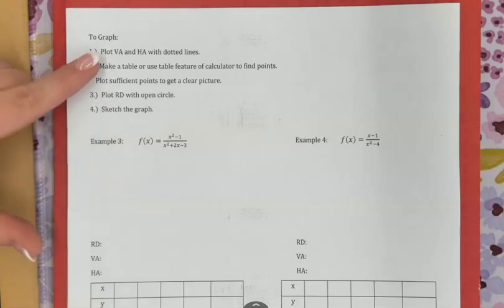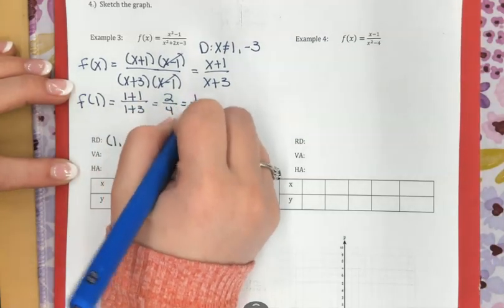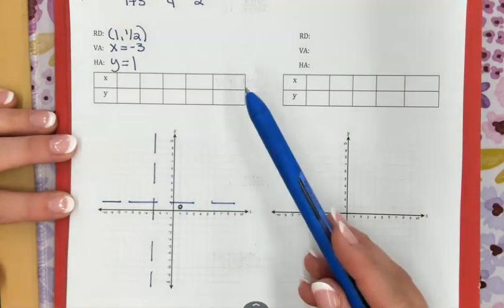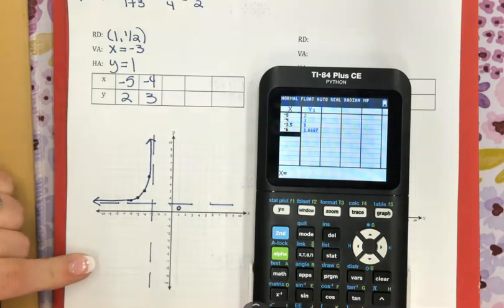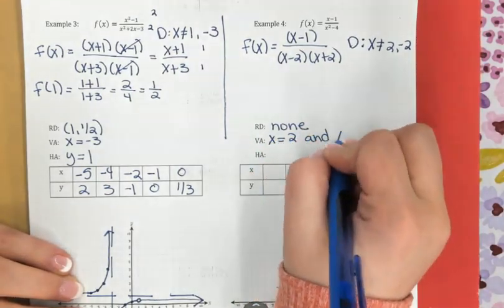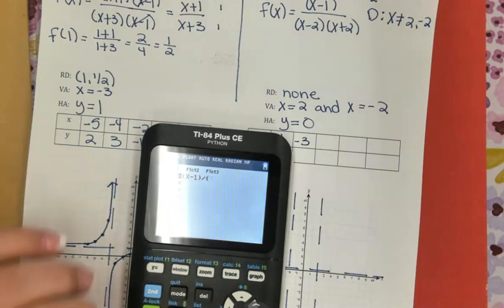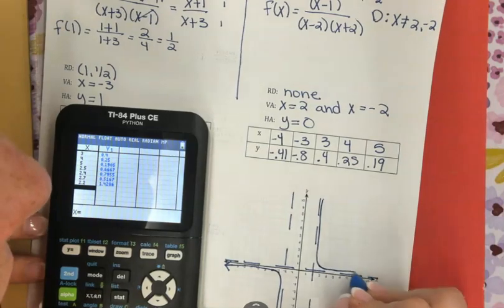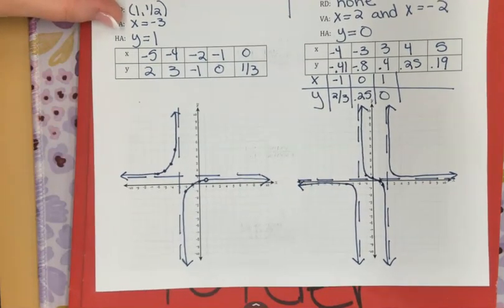Rational Functions Day 2 Part 2